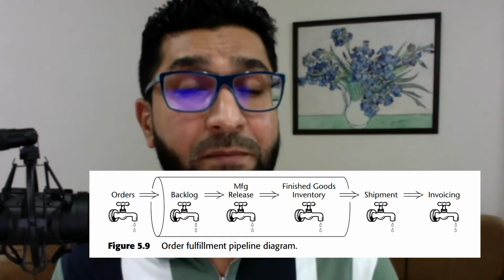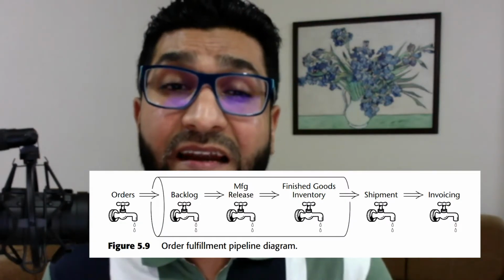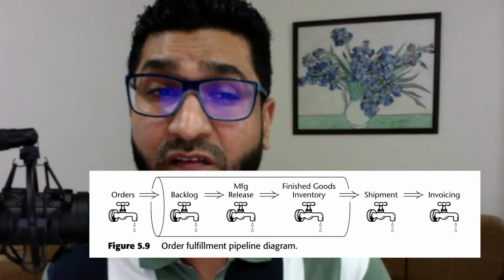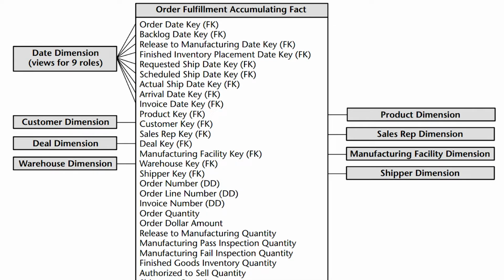#8 - Ultimate Facts That Will Affect Fact Tables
Ultimate Facts That Will Affect Fact Tables
Given all that has changed, it is remarkable how consistent and useful Kimball’s ideas have been since he first articulated them in 1996.
IMHO The Data Warehouse Toolkit is a rich resource that every data analyst should excavate — even if some of the recommendations no longer hold valid in the present technological change.